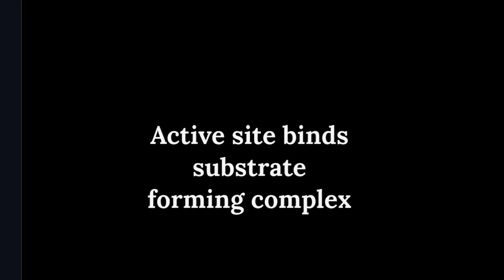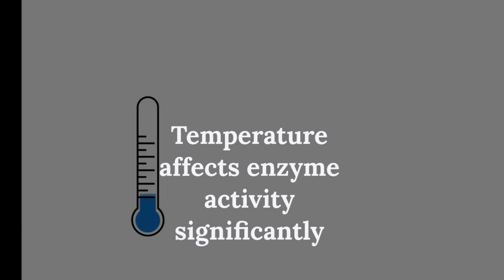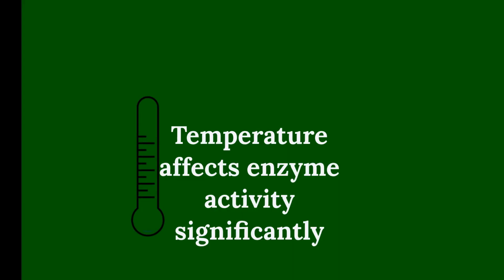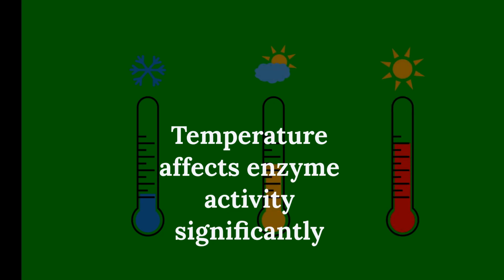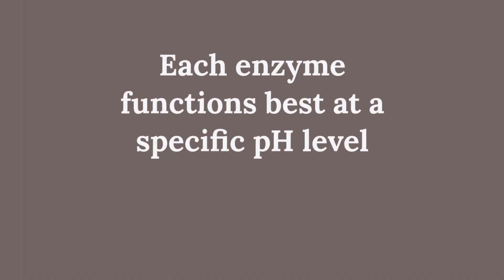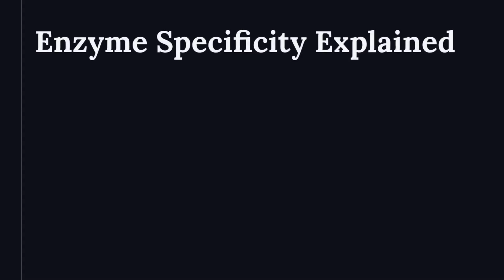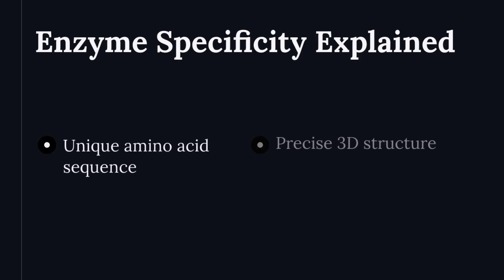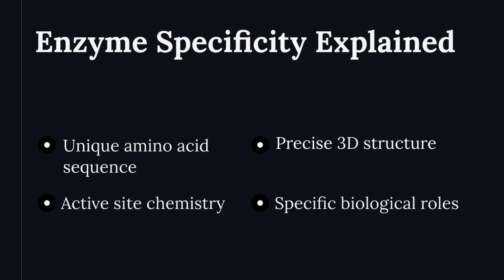LO4 Introductory Biology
Let’s explore introductory biology together. Supporting learners with clear explanations of fundamental biological concepts, practical insights, and focused study support.